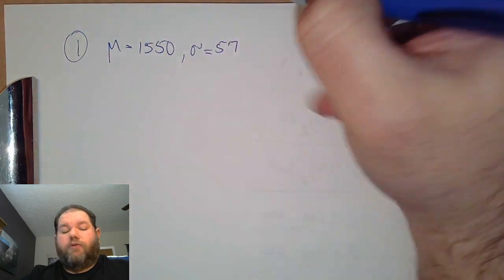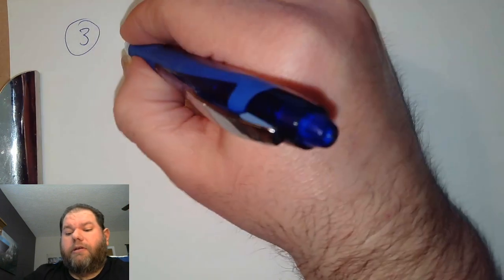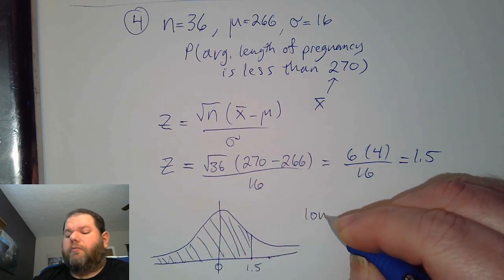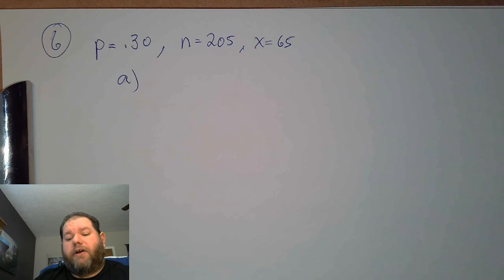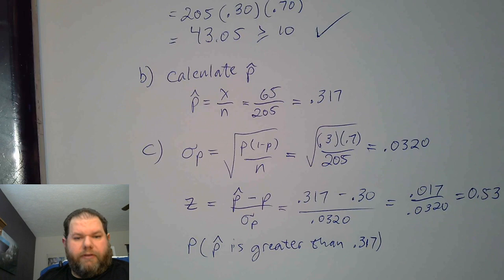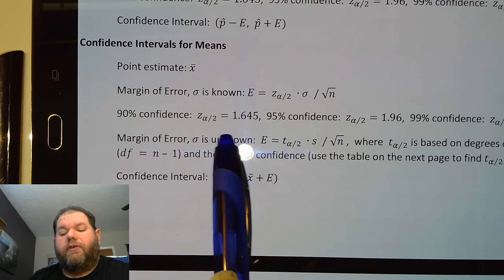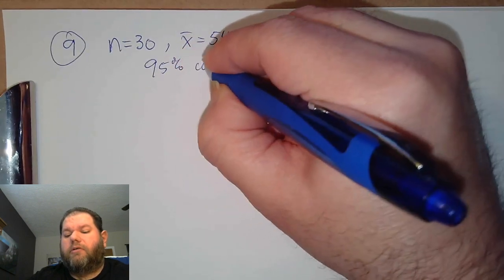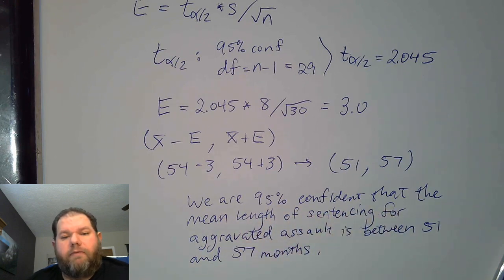Statistics MW 1 pm - November 23rd